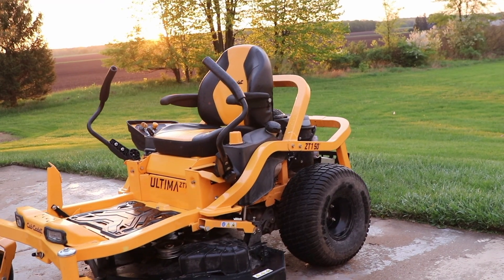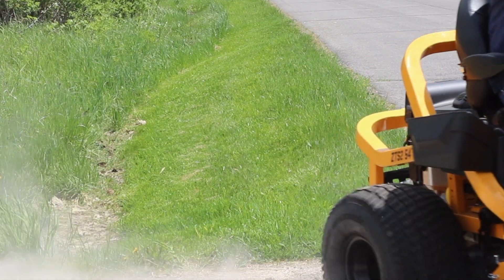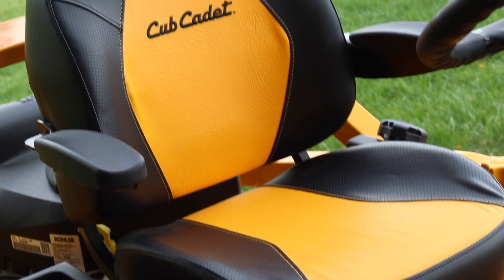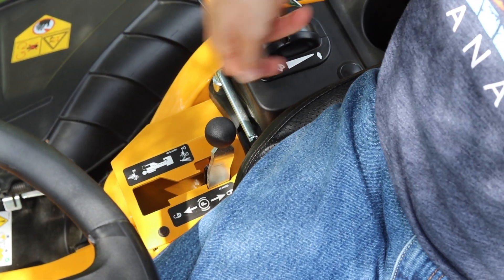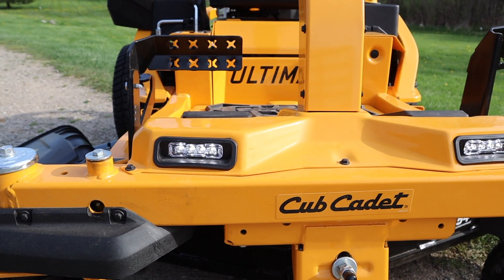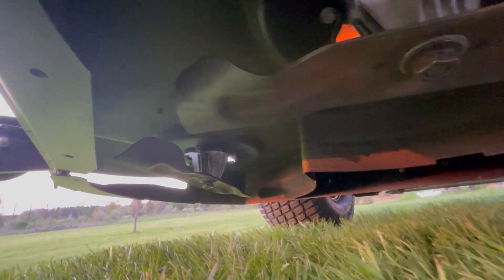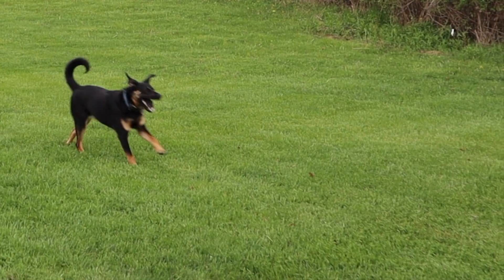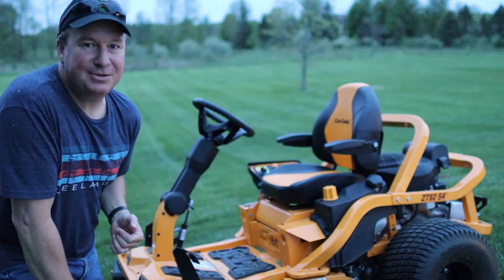NEW FOR '22!! // Synchro-Steer™ Mower by Cub Cadet // The ZTS2 54 Zero-Turn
I want to start out by saying a big thank you to Cub Cadet for sponsoring this video!

Today, we're giving you a first hand look at the brand new Cub Cadet ZTS2 54 Zero Turn Mower.  An interesting thing about this mower is that it has a steering wheel, which gives the user stability on hills up to 20 degrees and offers enhanced precision and control for a wide variety of challenging terrain.  Please watch the video all the way through to find out more about the Synchro-Steer technology and let me know your thoughts and questions in the comment section below.

QUESTION OF THE DAY:  Would you choose a zero-turn mower with a steering wheel or lap bar?

There will be another follow up video on this mower in a week or so, which will cover my thoughts after using the mower several times.   I would like to thank @CubCadetUSA for partnering with me to make this video possible.

TIMECODES:
0:00 Intro to the Cub Cadet ZTS2 54.
0:48 Synchro-Steer™ demonstration.
1:57 High-back seat overview.
2:47 Soft-touch steering wheel.
2:57 Vibration absorbing rubber mat.
3:22 Parking brake demonstration.
4:22 Front tires.
4:32 LED Lights.
4:54 24HP Kohler Engine.
5:16 54" AeroForce Mower Deck.
5:52 Mowing examples and cut quality.
6:46 Made for those who Love To Lawn.
7:15 Final thoughts and posting schedule.